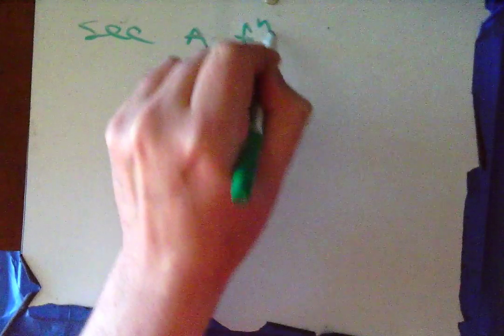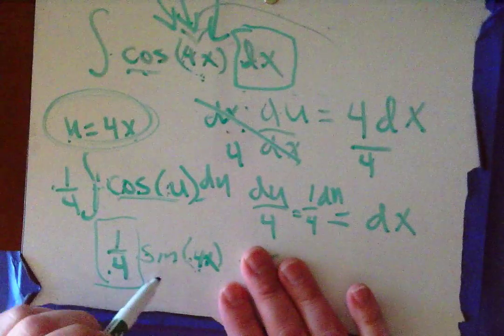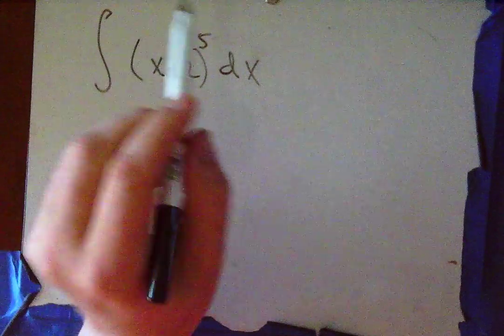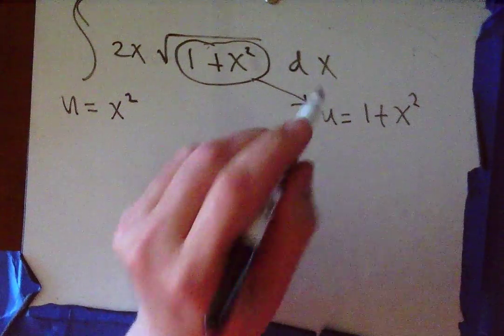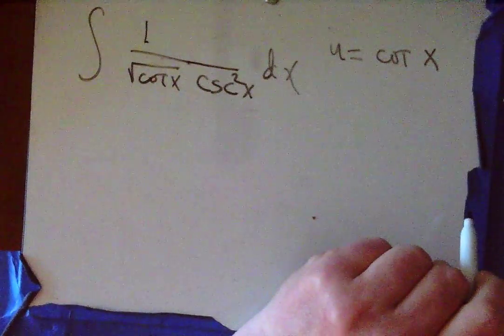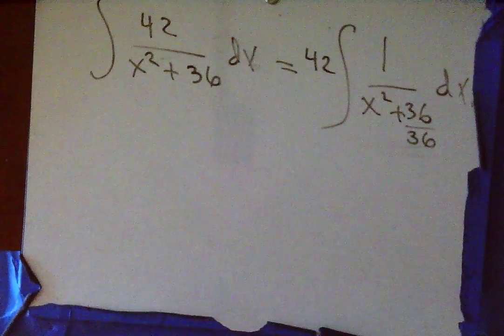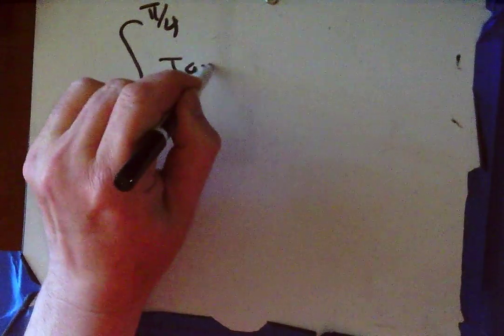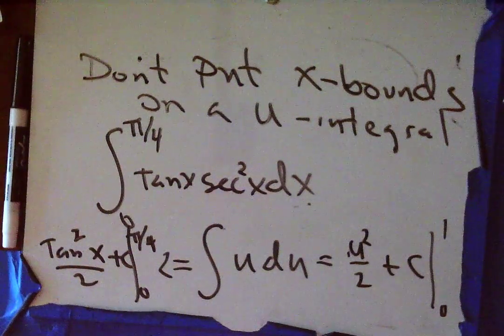Chap 7 assign 16 u sub day 1